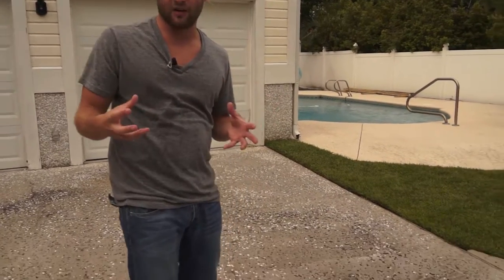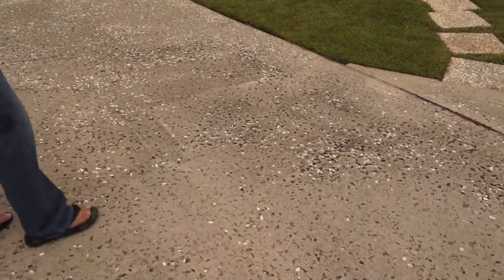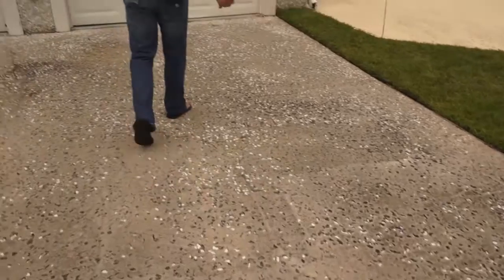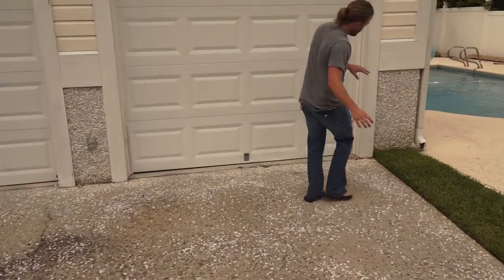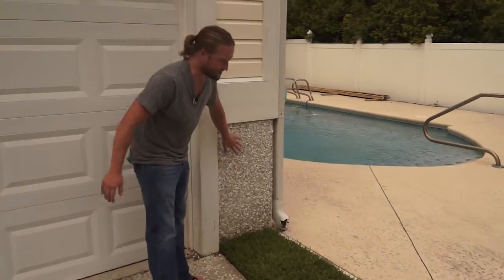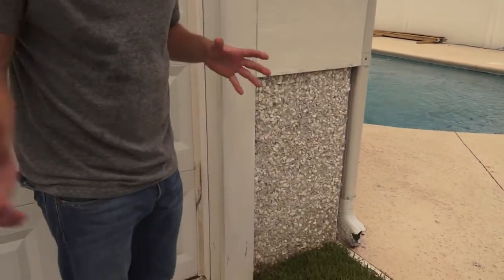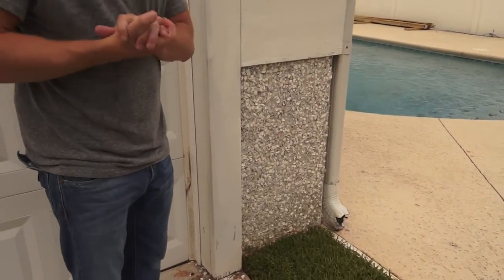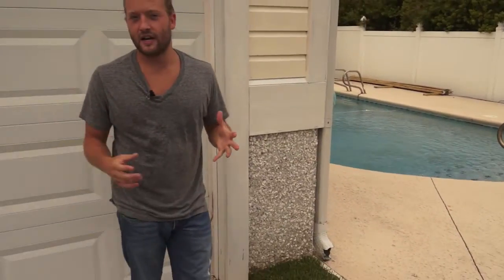Quick Tips "Around The House with Calvin" What is Tabby?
Quick Tips "Around The House with Calvin" What is Tabby? Home Improvement, Outdoor Designer Calvin Collins. St Simons Island Georgia. Filmed by Barefoot Video Productions Inc. Brent Kersey